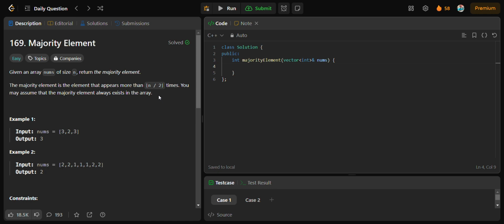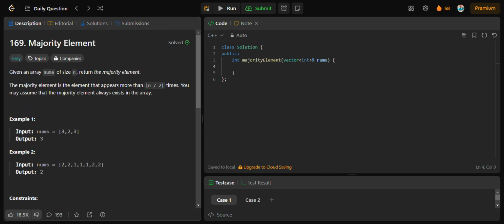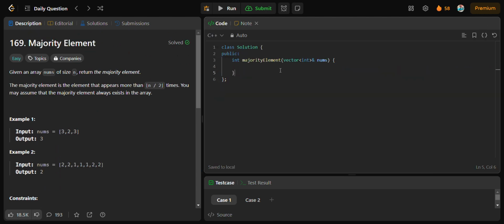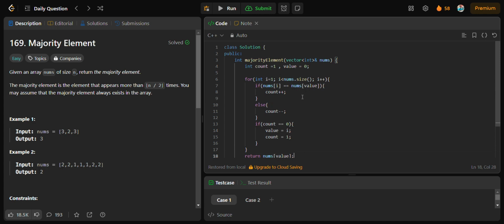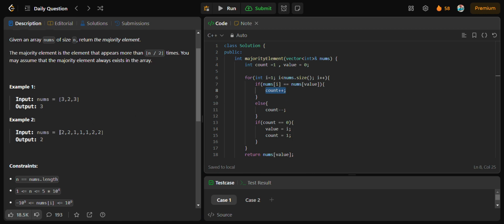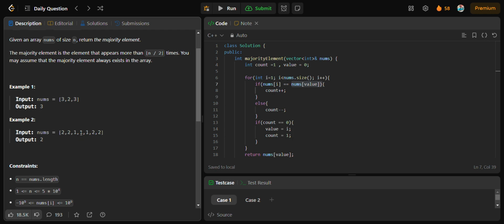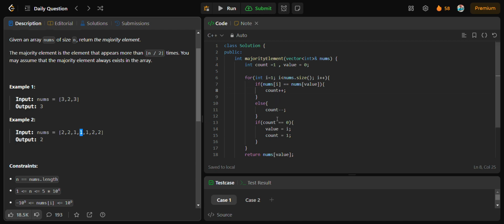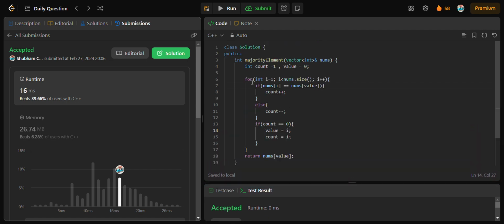✅Day 43 | LeetCode 169. Majority Element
Prepare for an intriguing journey through the realm of algorithms and data manipulation as we tackle the majority element problem. Brace yourself for an exploration of algorithmic ingenuity and array traversal mastery.

🎯 Problem Overview:

Our mission is to find the majority element in a given array of integers, where the majority element appears more than ⌊n / 2⌋ times (where 'n' is the length of the array). We aim to devise an algorithm that efficiently identifies and returns the majority element.

🚀 Algorithm Breakdown:

Initialize variables 'count' and 'value' to keep track of the count of the current majority element and its value.
Iterate through the array 'nums' starting from the second element.
If the current element is the same as the majority element, increment 'count'; otherwise, decrement 'count'.
If 'count' becomes zero, update 'value' to the current index and reset 'count' to one, indicating a potential new majority element.
After iterating through the entire array, 'value' holds the index of the majority element.
Return the majority element.
📊 Complexity Analysis:

Time Complexity: O(n) - We traverse through the array once.
Space Complexity: O(1) - We use constant extra space for variables.

Delve into the intricacies of array traversal and majority element identification as we unravel the solution together! Feel empowered to explore, modify, and deepen your understanding of efficient strategies for finding the majority element in an array. 🔗✨